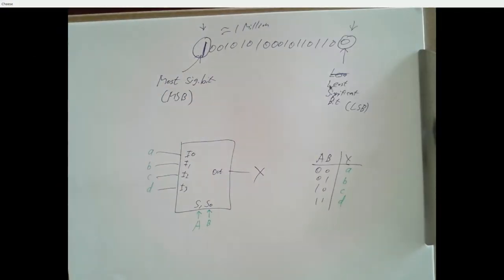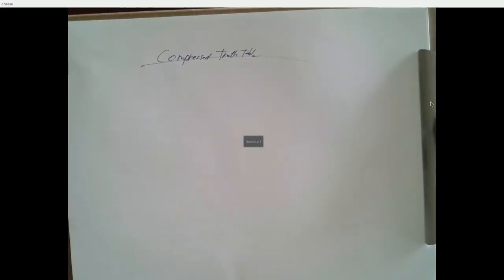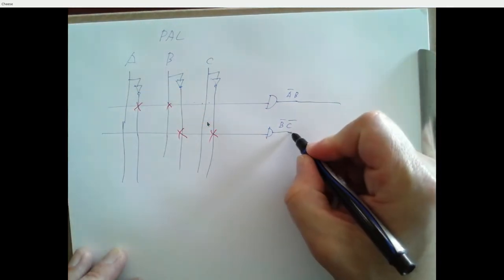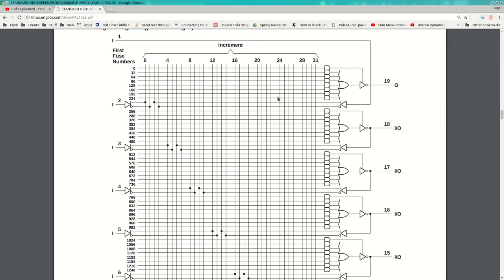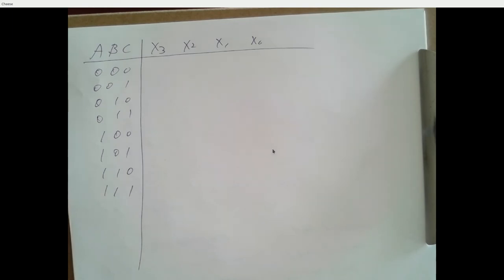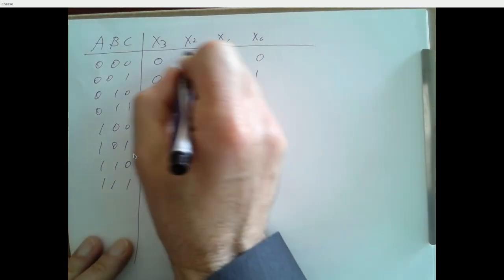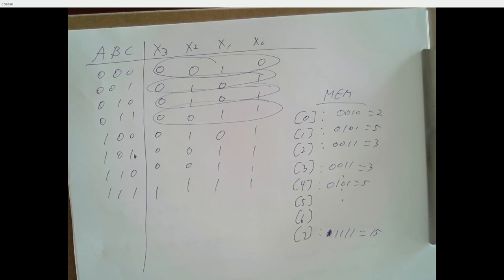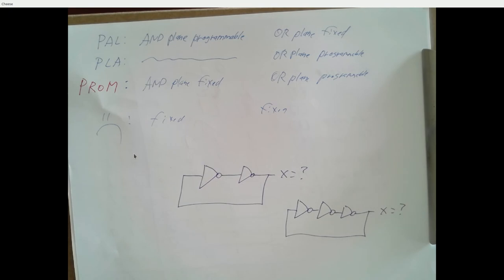ENGR 250 20180503 Pt2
Priority encoders, PLA, PAL, PROM, Data vs Circuits